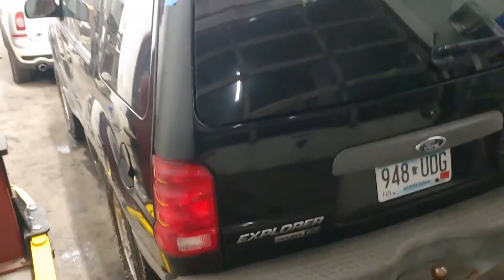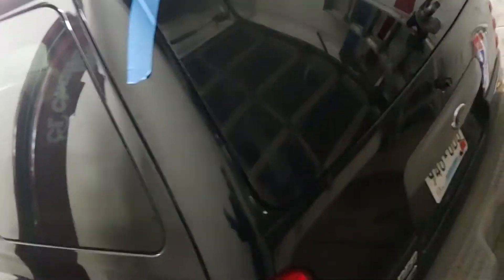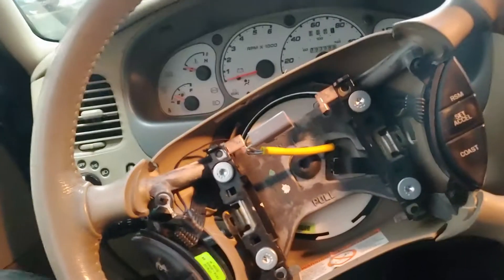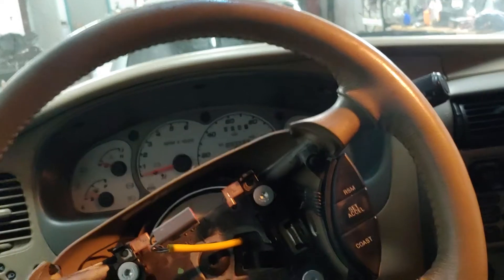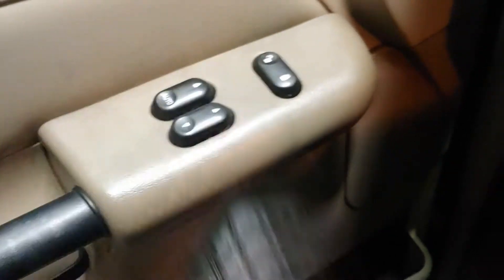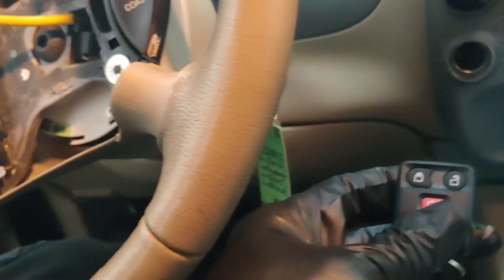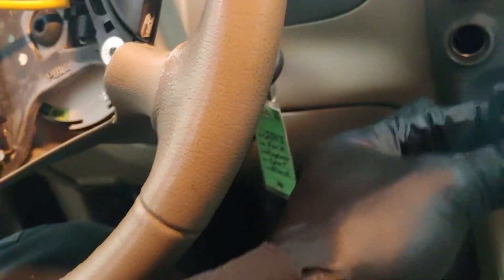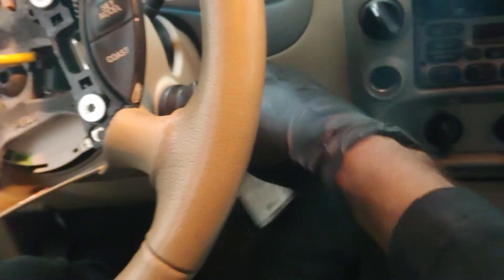How to Program Keyfob Keyless entry Remote for 2003 Ford Explorer Sport 2 doors or XLT Model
This vide Shows how to Program Keyfob Keyless entry Remote for 2003 Ford Explorer Sport 2 doors
This will work on 2003 explorer xlt